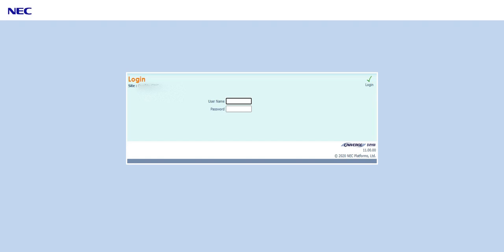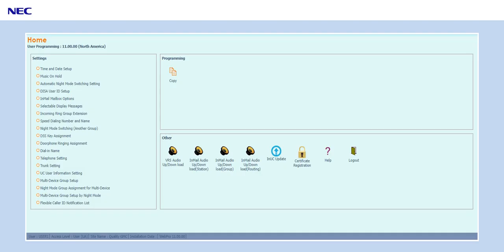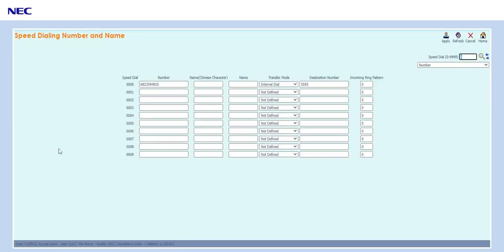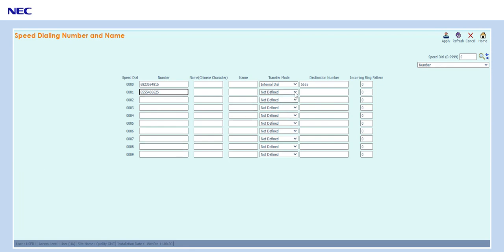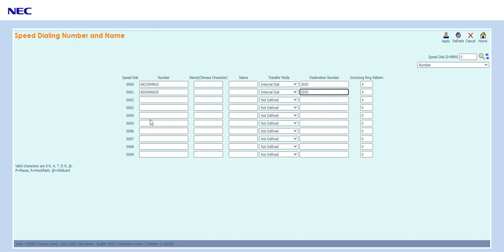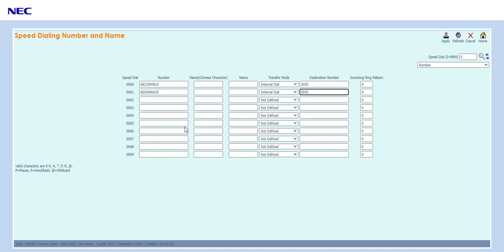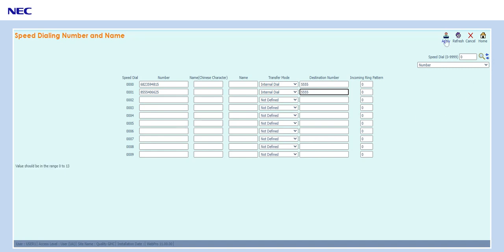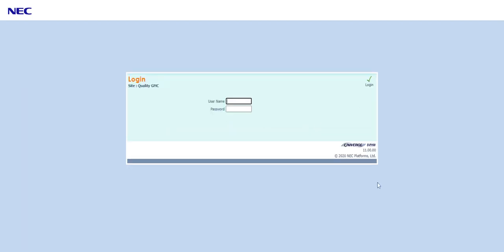Block a Caller ID number on and NEC SV9100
You can block a nuisance caller or redirect a number to a particular extension using this method. You will need to know the IP address of your system and your login (default USER1 1111) and how to login to your system from a browser